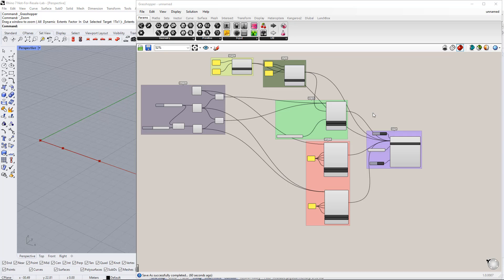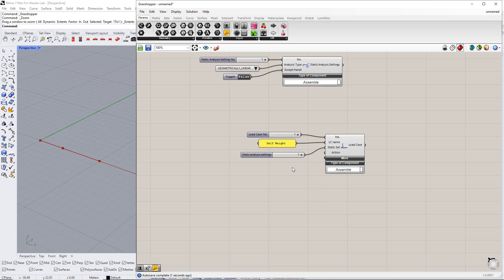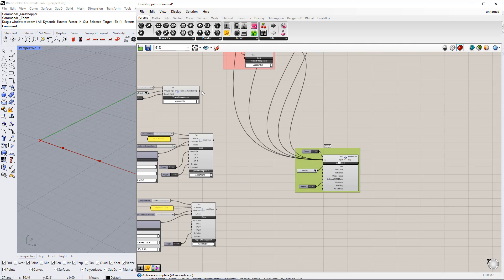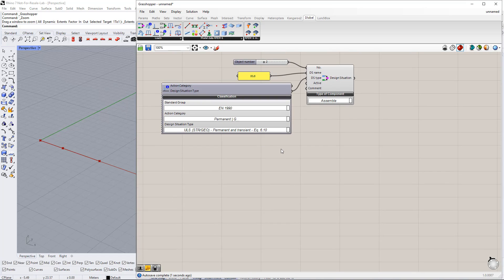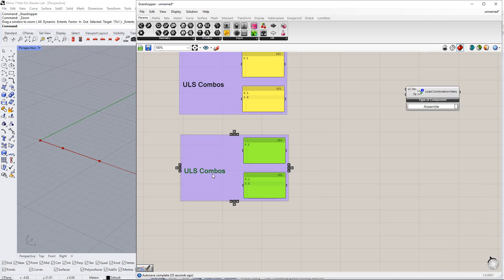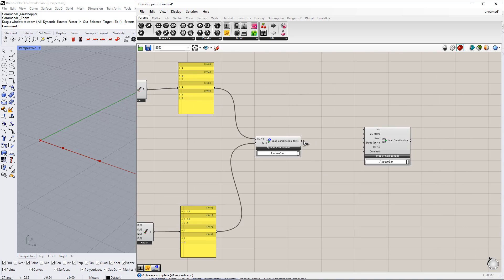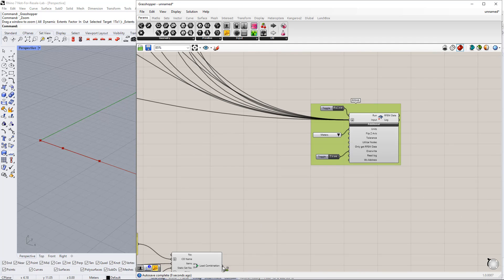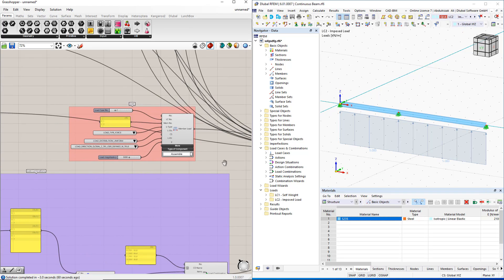[EN] Tutorial für Rhino & Grasshopper in RFEM 6 | 003 Durchlaufträger | Teil 2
Im zweiten Video unseres ersten Beispiels werden Statik-Einstellungen vorgenommen, Lastfälle, Bemessungssituationen und Lastkombinationen erstellt; danach werden wir die Belastung auf die Stäbe aufbringen.

Zeitplan:

00:00 Statikanalyse-Einstellungen
01:05 Lastfälle
03:30 Bemessungssituationen
05:15 Lastkombinationen
10:07 Lastaufbringung
11:34 Exportieren

Der beste Weg, RFEM kennenzulernen, ist, es einfach selbst zu testen.